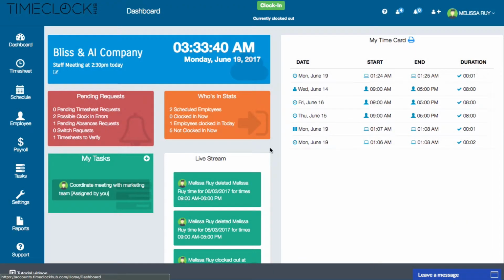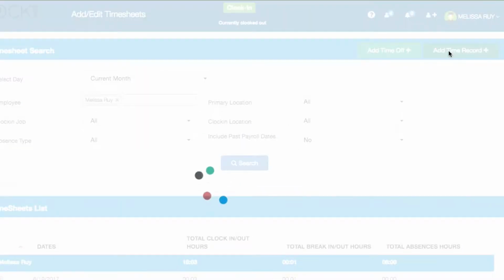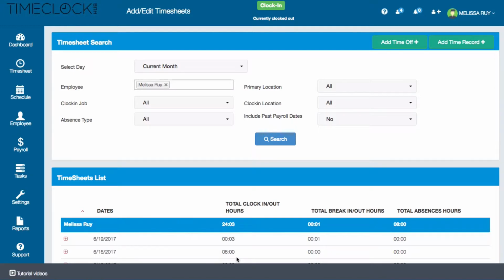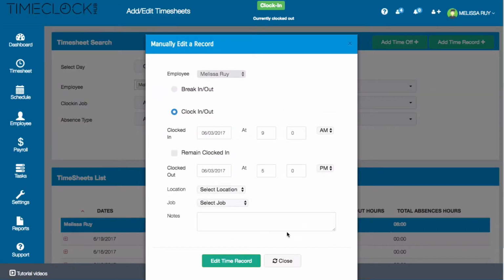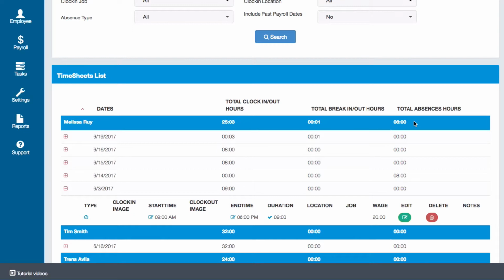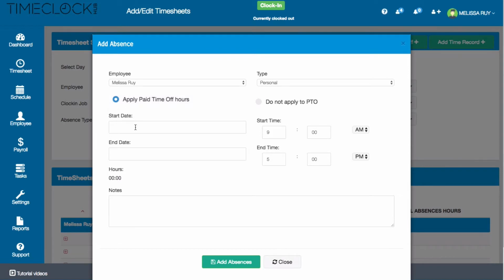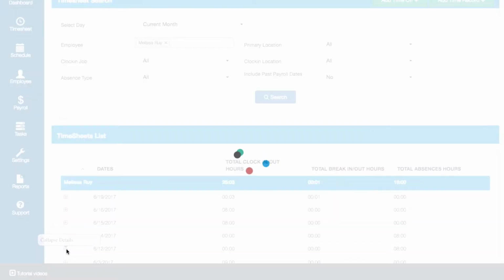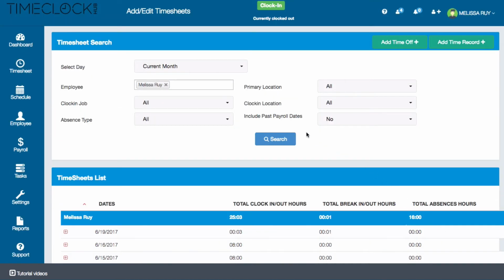Getting To Know Your Timesheet Tab with Time Clock Hub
This is an overview of the TImesheet Tab in Time Clock Hub. Time Clock Hub is the first totally free online employee time tracking software. Use Time Clock Hub to track your employees, calculate payroll, and much more. to learn more.